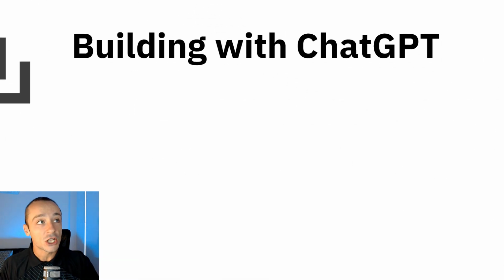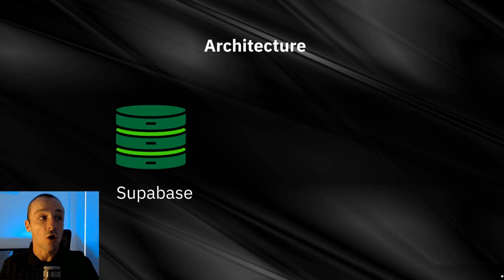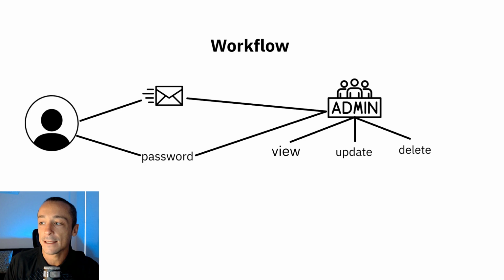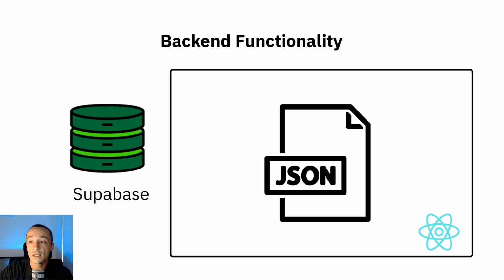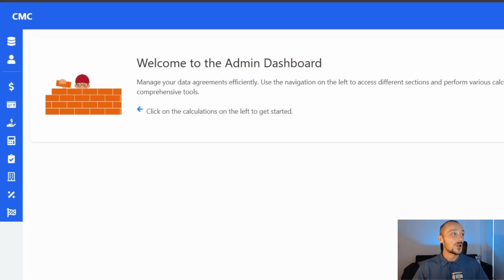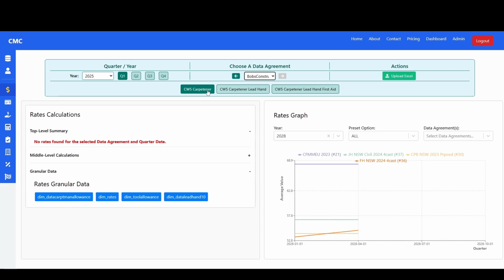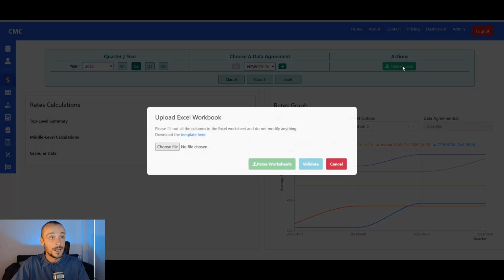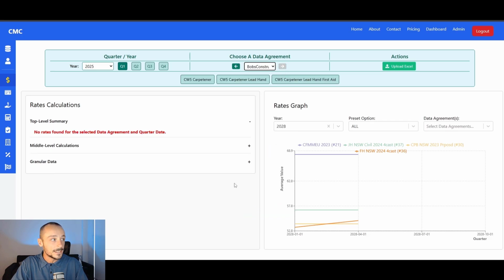Building Modern Web Apps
Hey everyone! In this video,
I’ll provide a very high level explanation of my modern web app
using React for the frontend,
Supabase for the backend, and Vercel for the deployment with GitHub.

0:00 - Introduction
0:30 - Presentation Begins
0:42 - About
1:18 - Building with ChatGPT
2:19 - Architecture of Modern Web App
3:01 - Workflow
3:26 - Supabase Authentication Libraries
3:39 - Frontend Functionality
4:10 - Backend Functionality
5:26 - Demonstration of Modern Web Apps
9:02 - Finish

🔵Portfolio building and Interviewing skills🔵